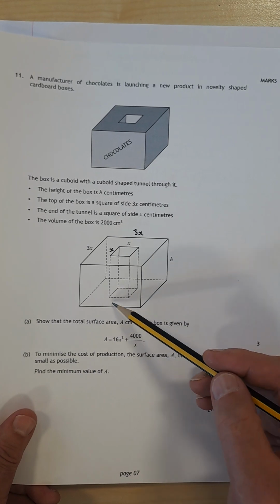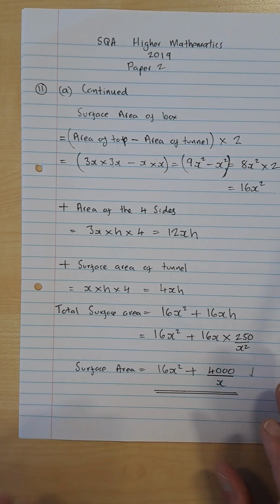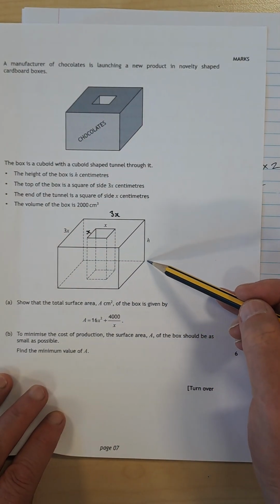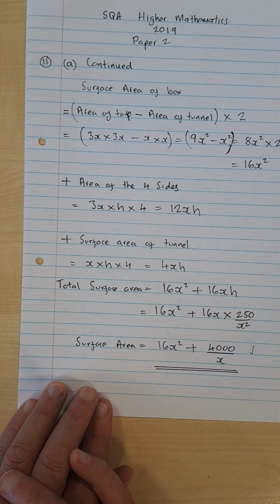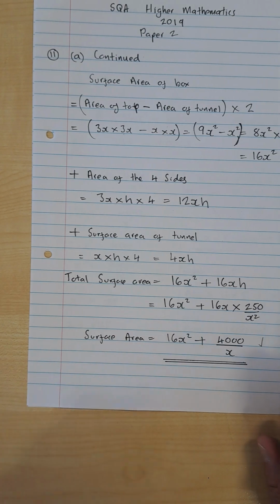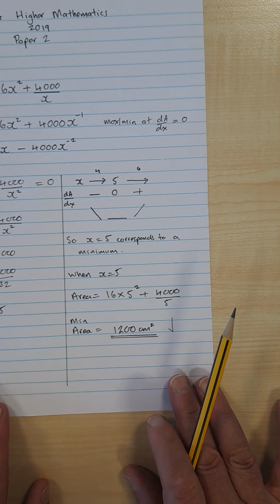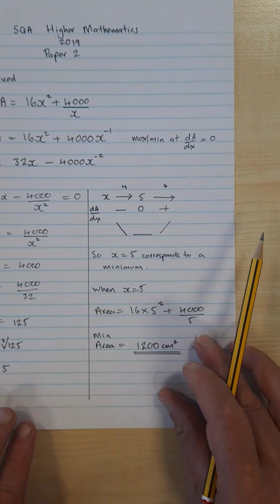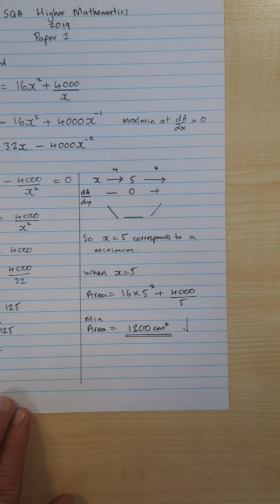Mr Lees SQA Higher Mathematics 2019 Paper 2 Q11